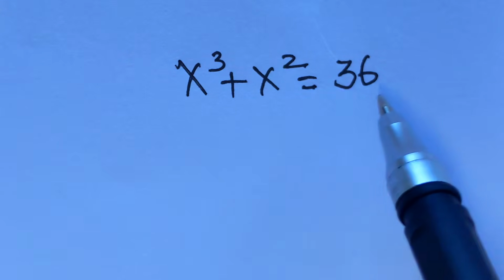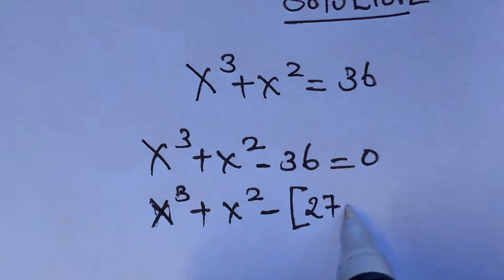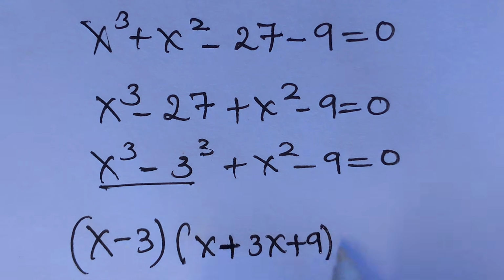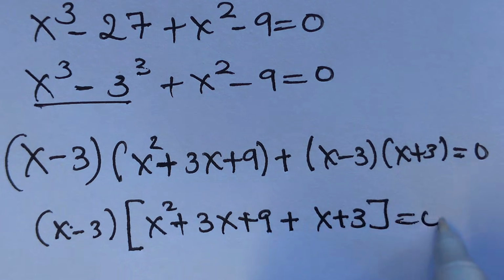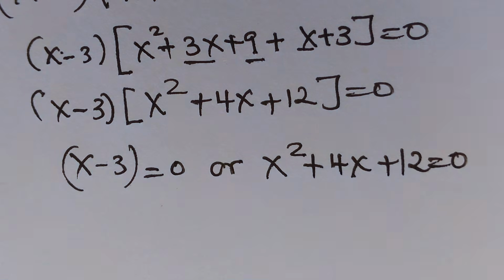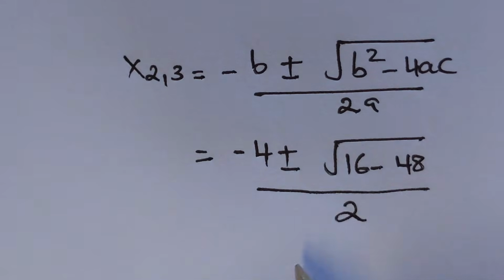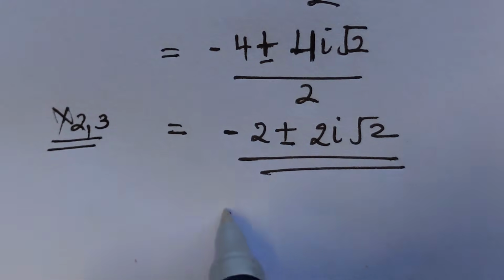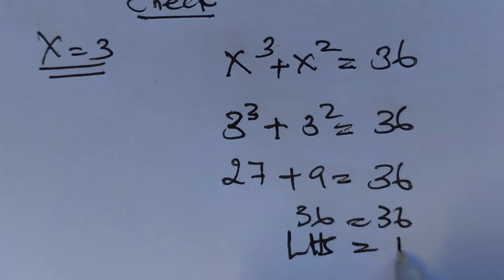Maths Olympiad | Germany Can you solve this?